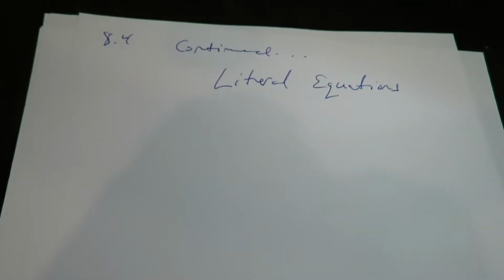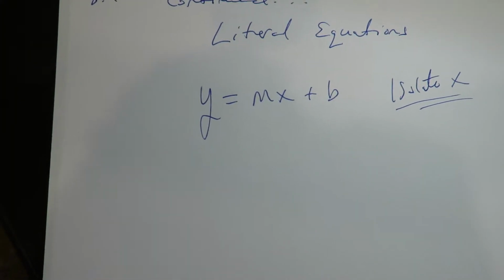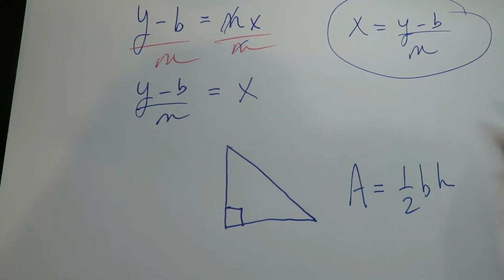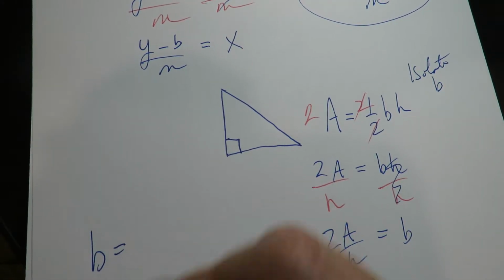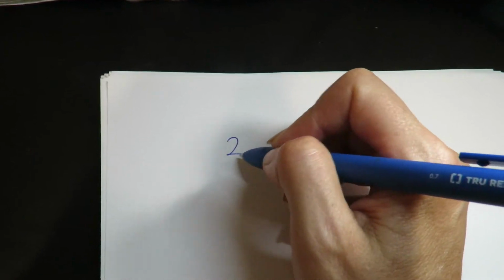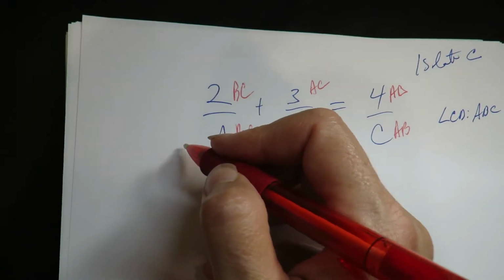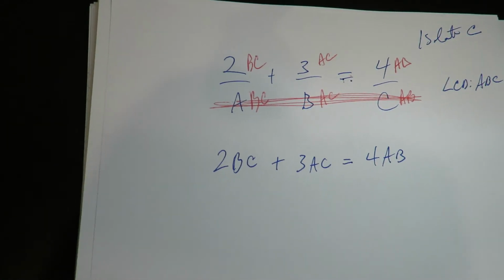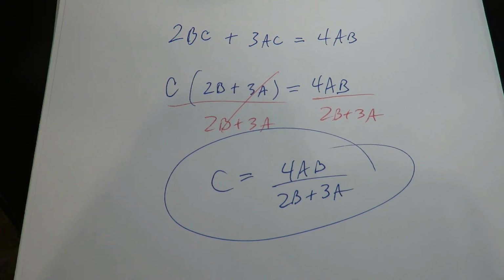(160) Section 8.4- Literal Equations